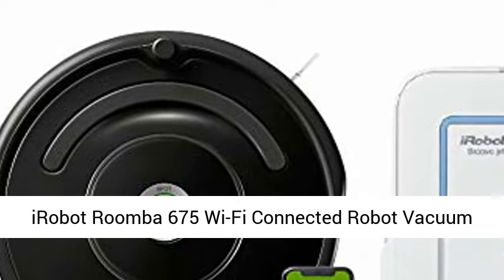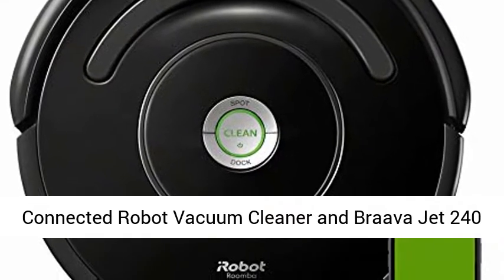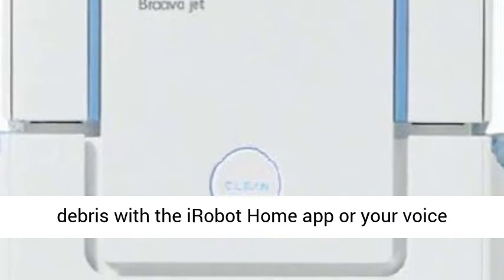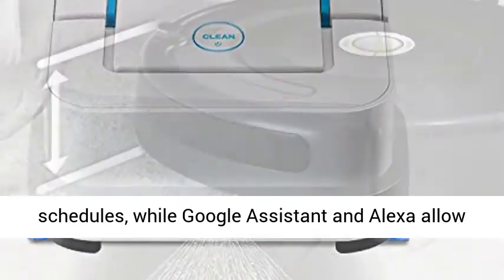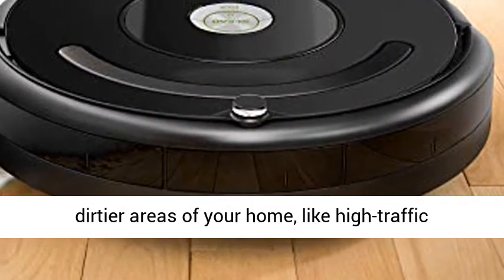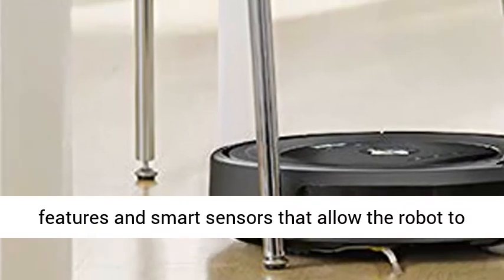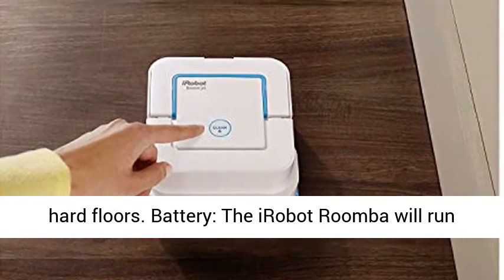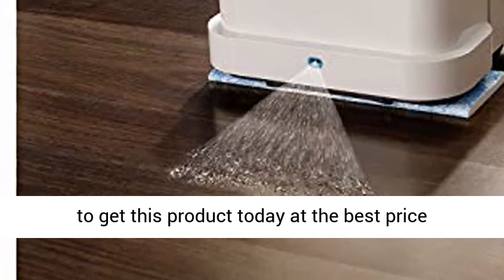iRobot Roomba 675 Wi Fi Connected Robot Vacuum Cleaner with Braava 240 Wet Jet Mop Bundle 2 Items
iRobot Roomba 675 Wi-Fi Connected Robot Vacuum Cleaner with Braava 240 Wet Jet Mop Bundle (2 Items) Bundle Includes: iRobot Roomba 675 Wi-Fi Connected Robot Vacuum Cleaner and Braava Jet 240 Mopping Robot
Clean Smarter: The Roomba 675 is a great way to begin cleaning your home smarter. Just schedule it to clean up daily dirt, dust and debris with the iRobot Home app or your voice assistant for effortlessly clean floors. It learns your cleaning habits to offer up personalized schedules, while Google Assistant and Alexa allow you to start cleaning with just the sound of your voice
Dirt Detect Sensors: Thanks to the Dirt Detect Sensors, your robot is alerted about dirtier areas of your home, like high-traffic spots, and cleans them more thoroughly
Other Features: It provides a system of cleaning features and smart sensors that allow the robot to adjust to your unique home and deliver a daily clean. The Auto-Adjust Cleaning Head automatically adapts its height to effectively clean carpets and hard floors
Battery: The iRobot Roomba will run for up to 90 minutes before automatically docking and recharging"